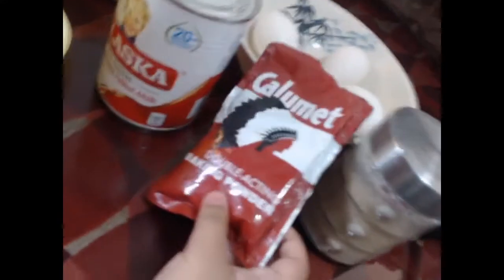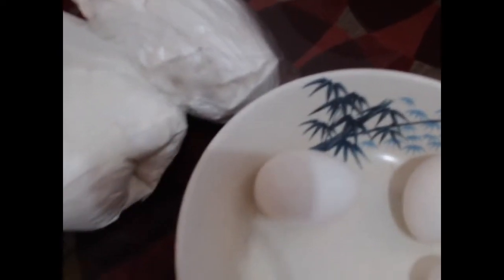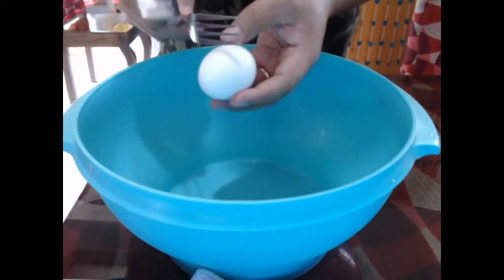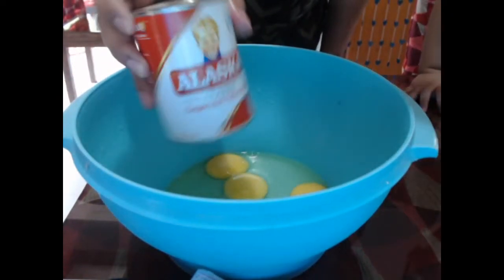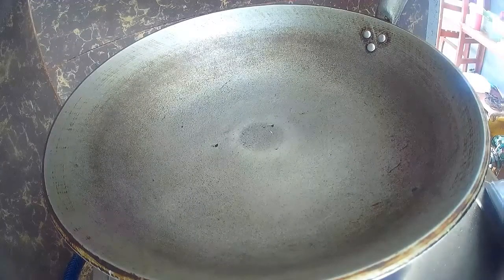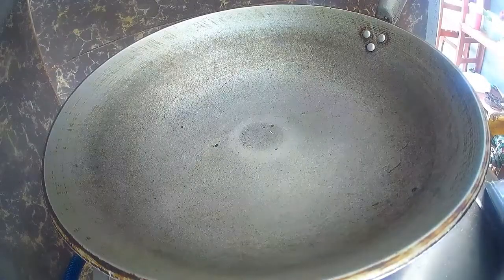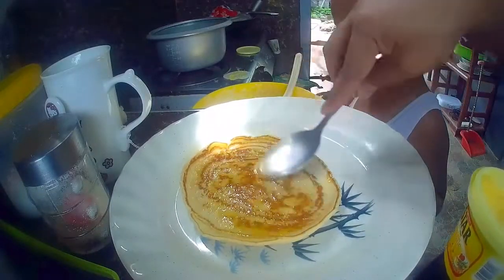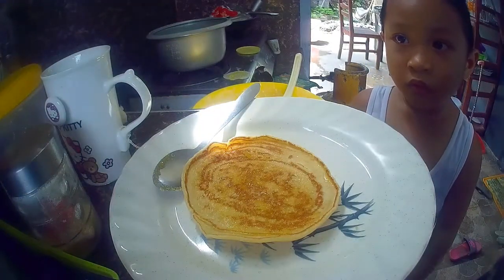How to Cook Pancake? Simple Pancake Recipes | SirYuls TV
WELCOME TO SirYuls TV!

Follow me in Twitter: @akoposiyuls
Follow me in IG: @yulsrider

PLEASE SUPPORT ALSO OUR SUPER CHATTERS!